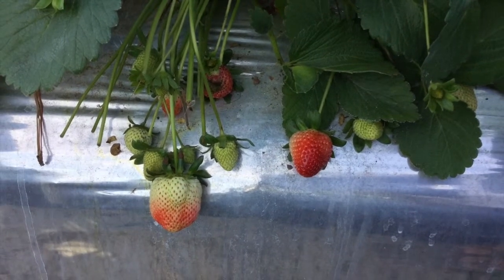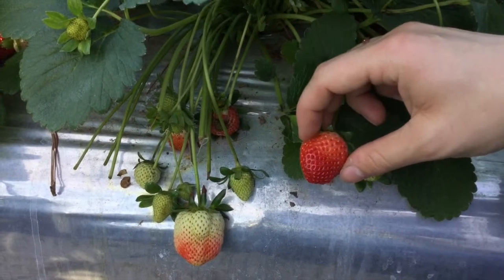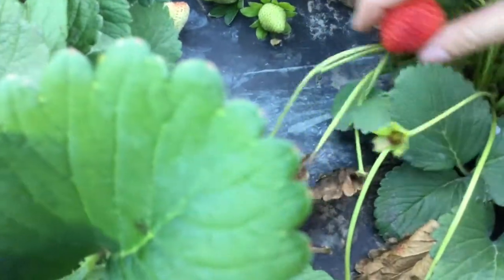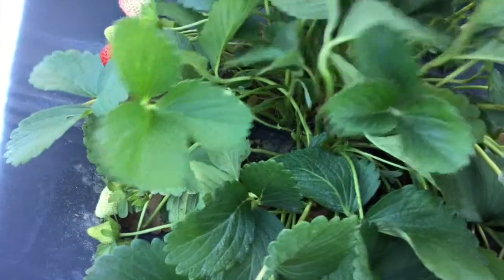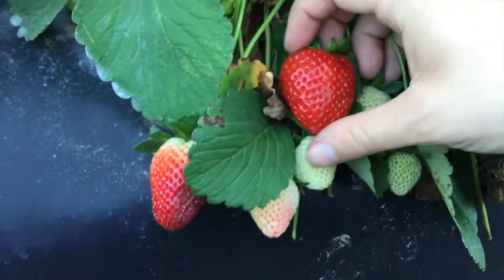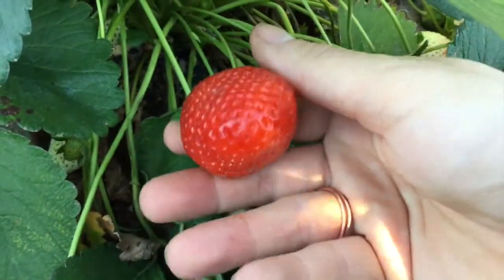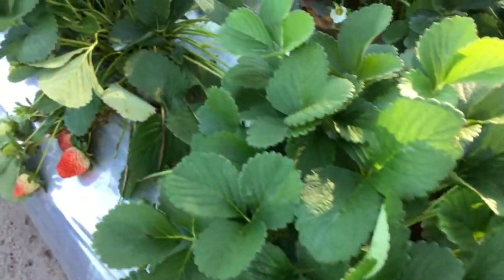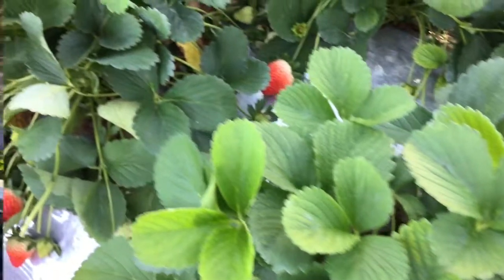HOW TO: HARVEST STRAWBERRIES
The University of Florida Polk County IFAS Extension demonstrates key components in proper strawberry harvesting.